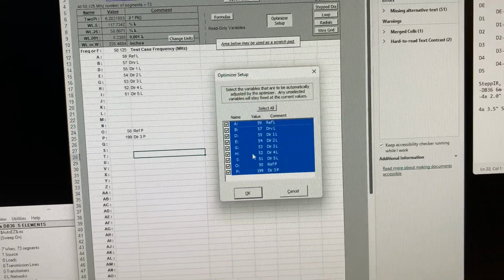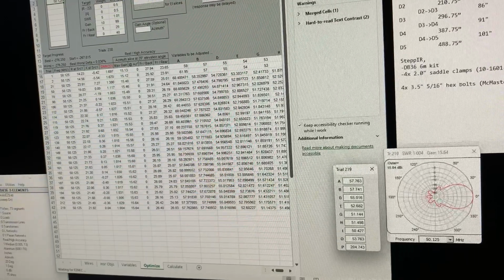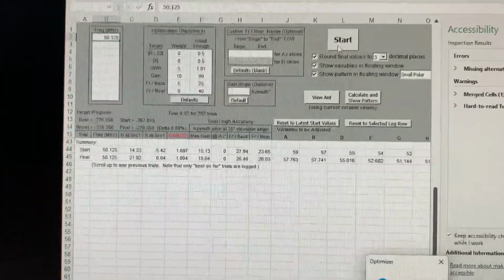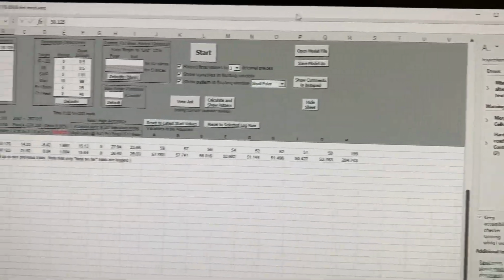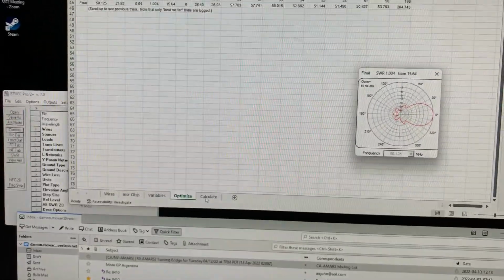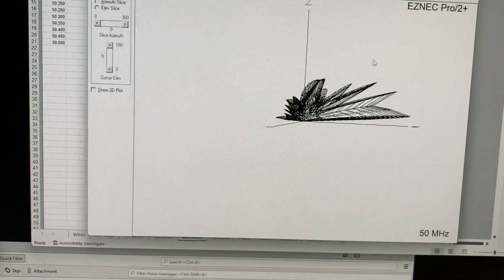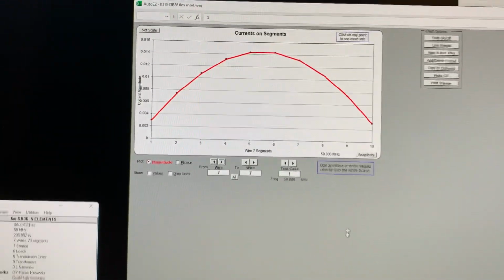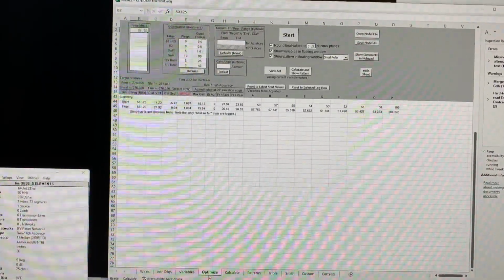AutoEZ with EZNEC optimize, first try - KJ7E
Day 2 playing with AutoEZ and EZNEC, going to modify the 6m parasitic elements on the SteppIR DB36, adding a static reflector and an additional director.  The model is not complete, just starting to play with it learning how it works.

I'm not done yet, but here are the correct initial dimensions.  These dimensions have not been tested for interaction with the other elements yet.  Dimensions in inches and rounded to the nearest 1/4".

*** Optimized for 7 ele ***
50.2MHz, 13.5dbd gain, 25db F/B, 500KHz 1.5:1

Element    Position    Spacing    Half Length

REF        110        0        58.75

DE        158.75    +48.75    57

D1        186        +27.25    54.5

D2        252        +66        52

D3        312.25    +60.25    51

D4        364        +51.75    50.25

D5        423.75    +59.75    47